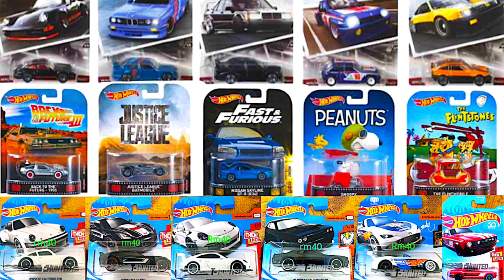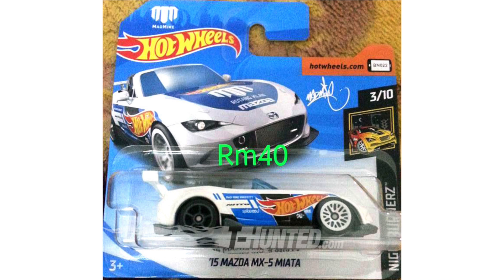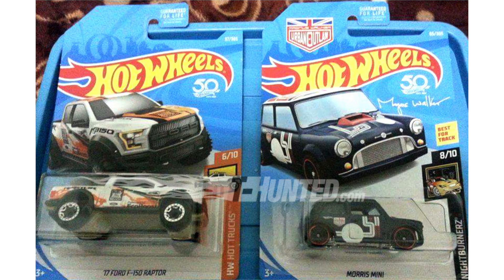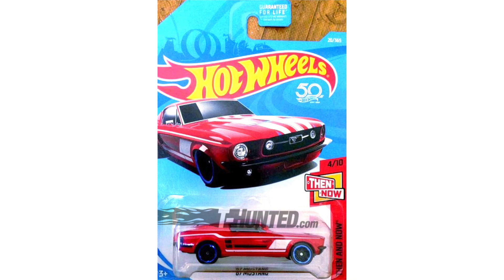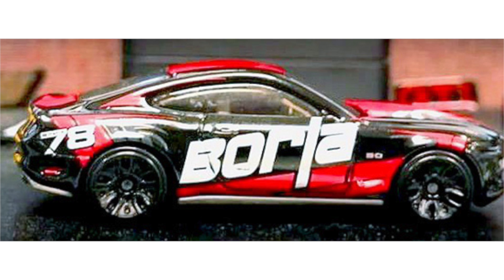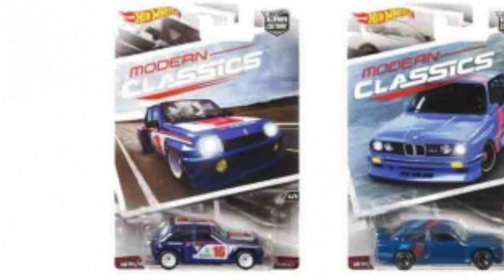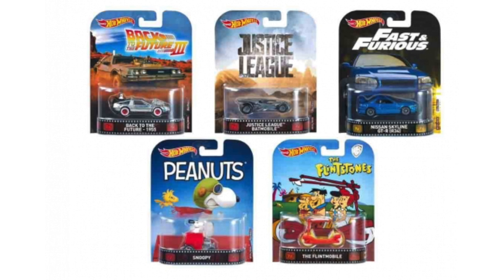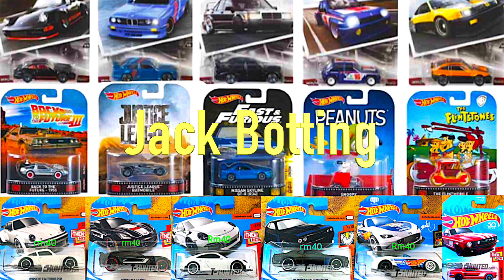New 2018 Hot Wheels A Case Cars, Modern Classics Series And More!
2018 Hot Wheels cars will be arriving soon! Today on HotDiecast Garage we take a look at some of the new models in the 2018 Hot Wheels A Case such as the Porsche 911 GT3 RS and Corvette C7 Z06! There is also a new Car Culture series called Modern Classics and even new Replica Entertainment cars!